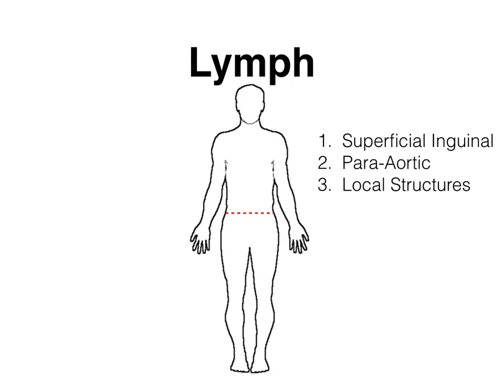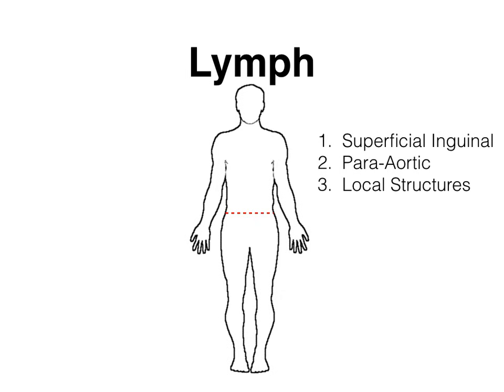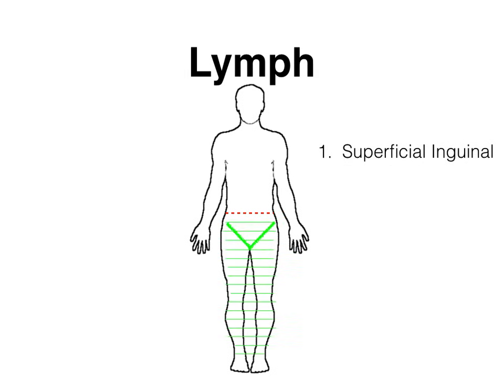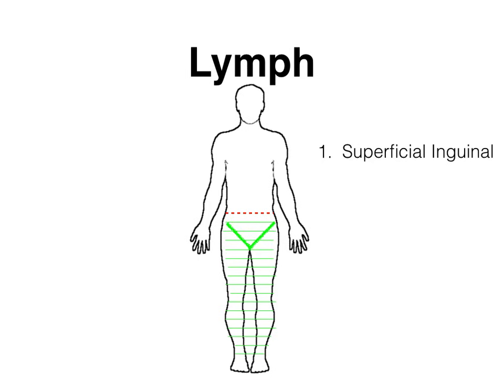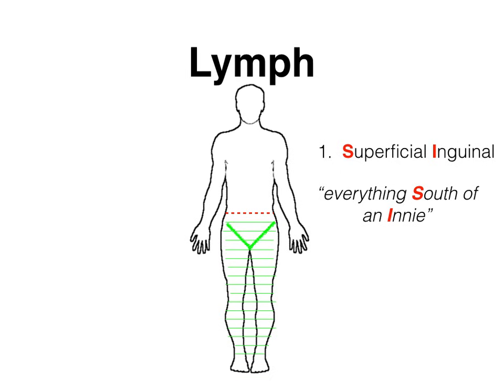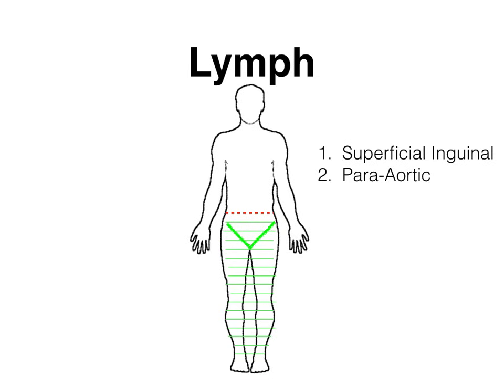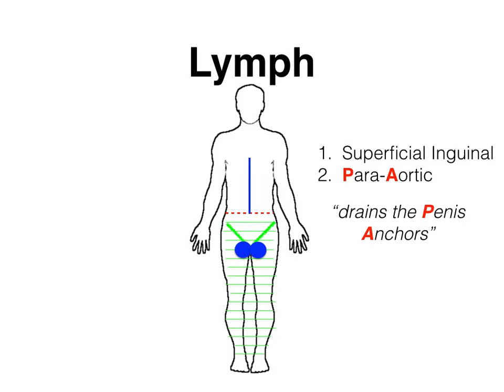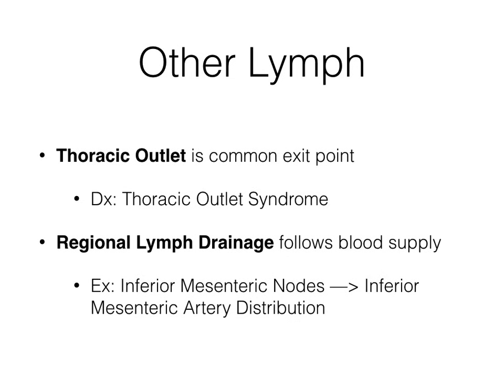Lymph Anatomy & Drainage || USMLE